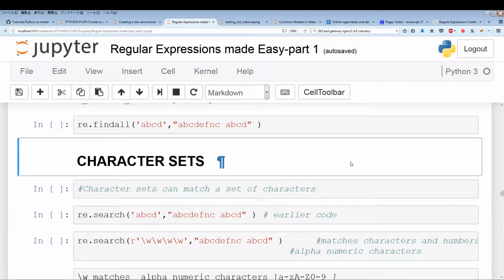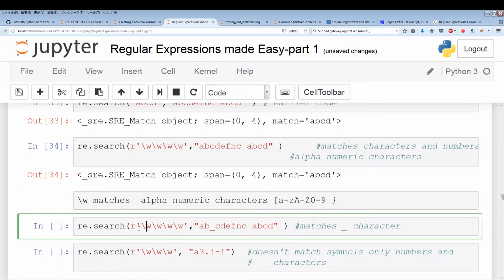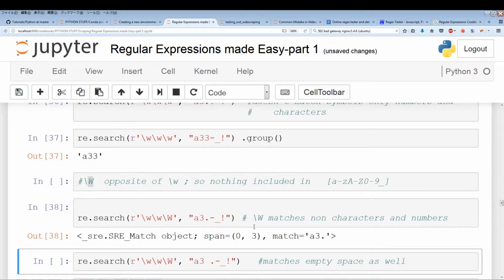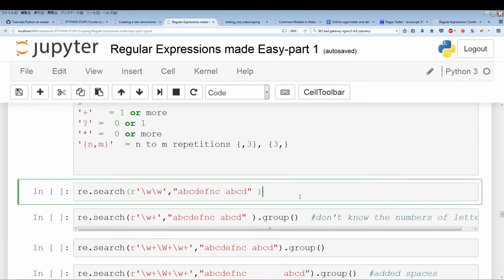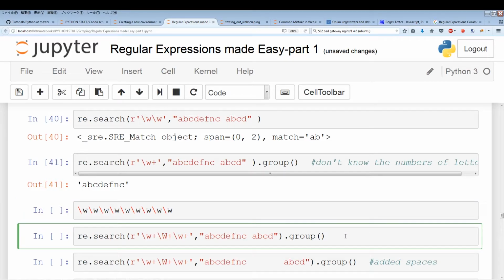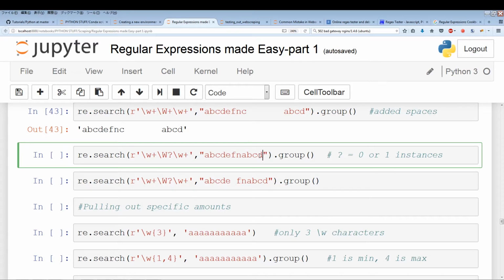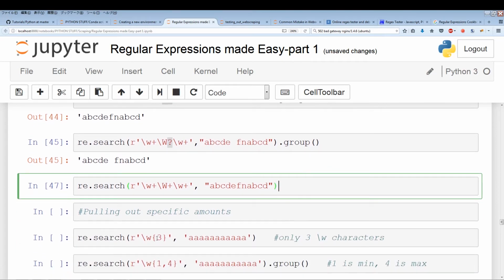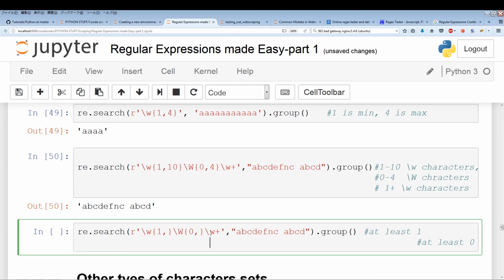Python Regular Expressions - part #3 - Character Sets - Quantifiers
In this video series, we will be tackling Python Regular Expressions from beginners to advanced.

This video goes over:
1) character sets
2) quantifiers